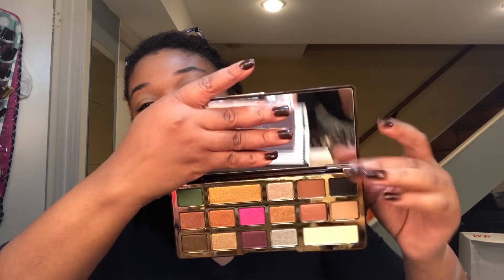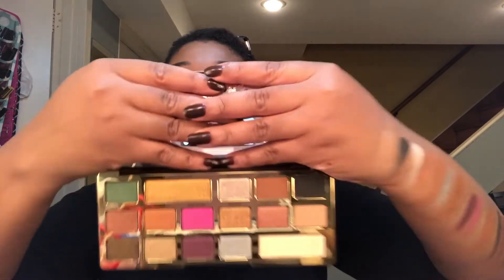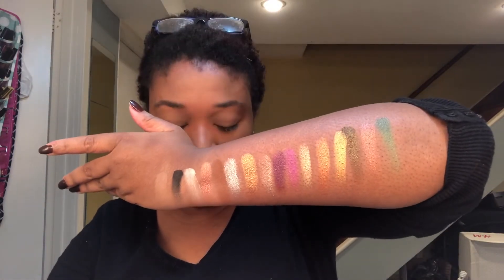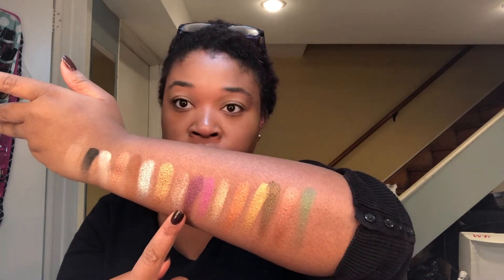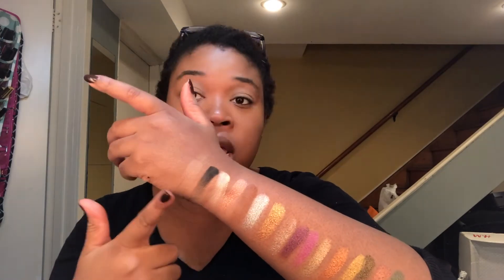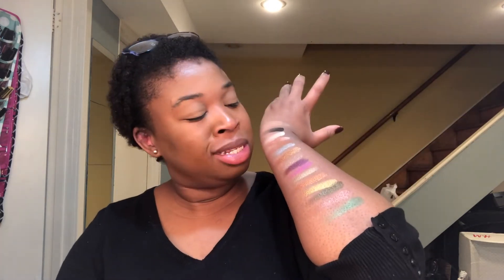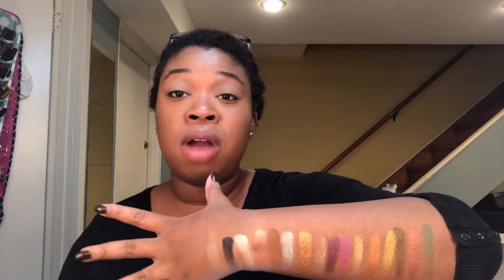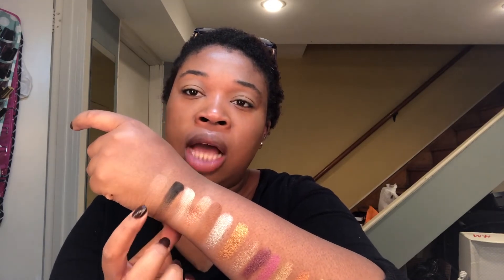Loved it! Too Faced Chocolate Gold Palette [swatches and demo] (Vlogmas #5)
Happy vlogmas! Check out my super quick shimmer smokey eye palette featuring the Too Faced Chocolate Gold Palette! Link to palette below!

-thatsreallypretty

Turn those notifications on! See email below if you would like to collaborate with me!

***HD video! Make sure you have your settings (bottom right) on 1080**

-music cred:

✔TIME STAMPS (if needed)

too faced

✔ HOLY GRAIL PRODUCTS
* BAREMINERALS barePro Performance Wear Liquid Foundation Broad Spectrum SPF 20
* URBAN DECAY Perversion Mascara
* SMASHBOX 24 Hour Photo Finish Eyeshadow Primer
* URBAN DECAY Naked Heat Palette
* GUCCI Bamboo Fragrance

✔ PREVIOUS VIDEOS

✔CHANNEL INFO
-YouTube Channel for thatsreallypretty.co
-Video uploads: 2-3x week
-Blog posts:  2-3x week
-IG posts: Daily

MagicLinks - I use MagicLinks for all my ready-to-shop product links.

Poshmark (free $5 to spend. Check out my closet too! @send4ann): code: GTZFY

Mercari ($10 credit for you, $2 credit for me!): CODE: QRURRS

Ebate ($10 credit for you, $25 credit for me!)

Cooperatize, Micro-influencer platform (Every blogger or influencer referral accepted into a campaign earns you $20 per referral.)

Planoly, Instagram Planning tool ($10 credit for me, paid plans only)

Hello beauty and makeup lovers!

Thank you for stopping by thatsreallypretty, where I review a range of makeup and beauty products with a focus on luxury items, indie brand and providing some things to think about before your next makeup purchase.

As always, if you are new to my channel. Thanks for stopping by, it's great to have you. Special thanks to my viewers who keep coming back to my channel and checking out some more of content. I appreciate the support! Don't forget to give this video a thumbs up if you enjoy it, subscribe if you haven't done so already and turn on the notifications bell to see when I'm posting new content, which feels like everyday.